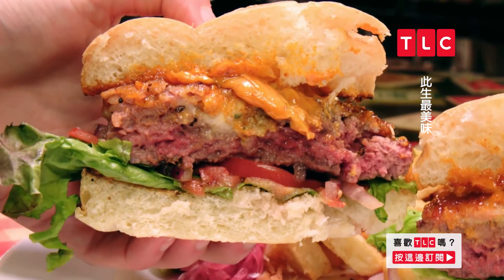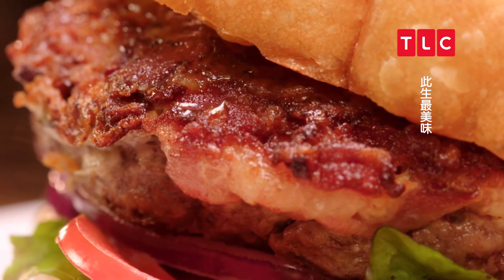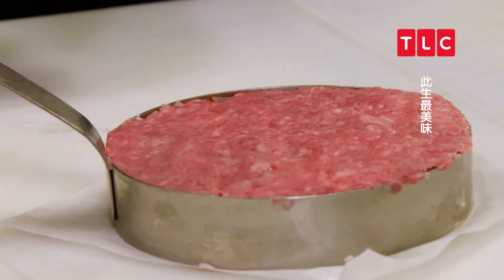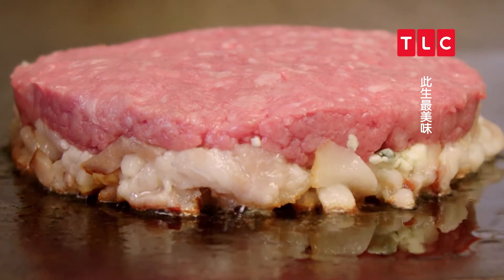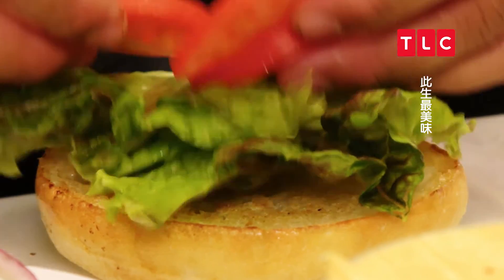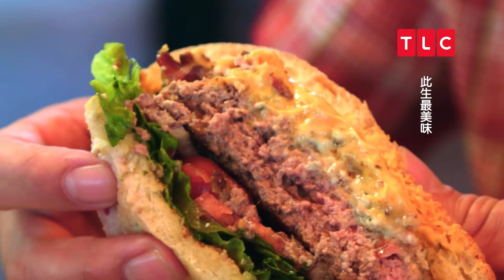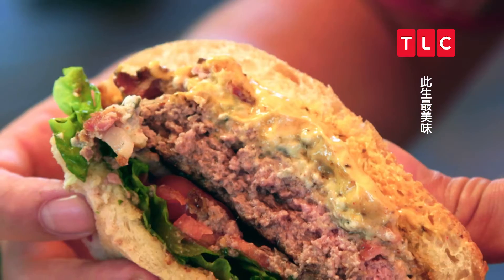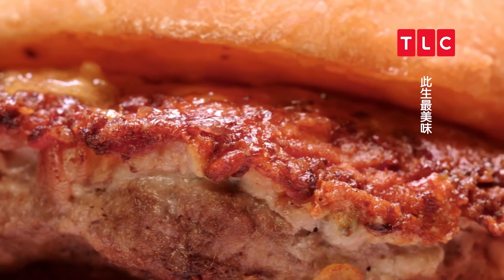培根藍紋乳酪漢堡，培根煎完的油脂接著煎牛肉，卡路里？明天再算｜TLC 旅遊生活頻道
本集要和大家介紹位在加州老爹廚房的培根藍紋乳酪漢堡。
漢堡夾培根不稀奇，夾0.6公分的培根脆皮，用培根油脂煎牛肉，這就不是到處都找得到囉～

★瘋台灣全明星第2季系列—全片免費線上看★ 看看外國人來台灣會發生什麼趣事吧!